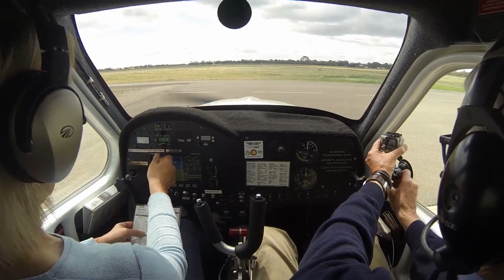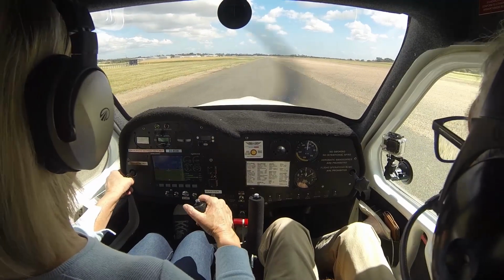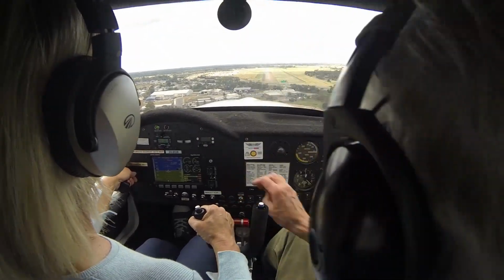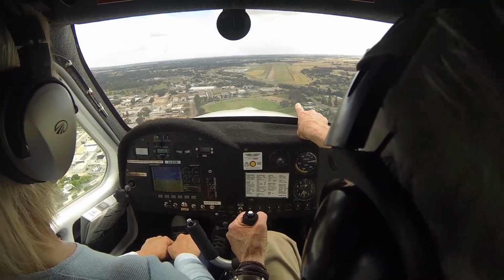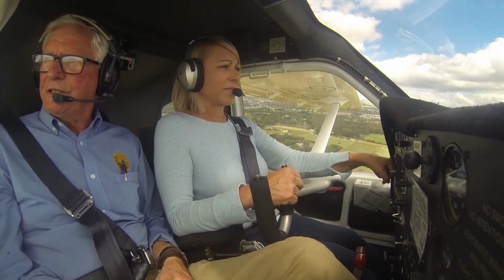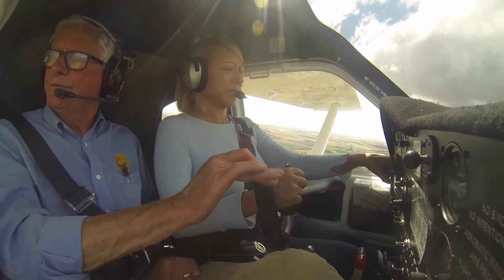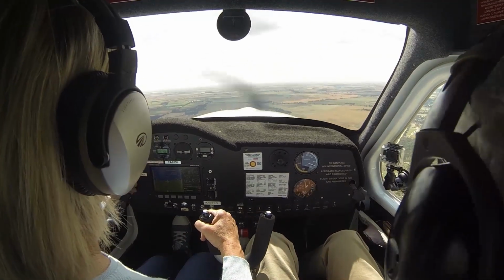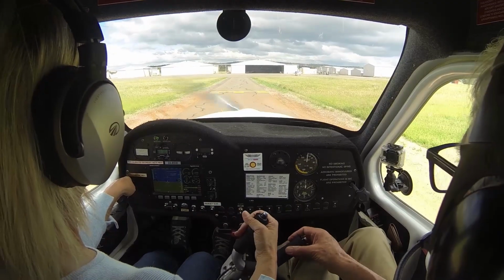Louise hits Turbulence | And Masters Flapless Landings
PILOT TRAINING
CAMERAS:
3 - GoPro HD Hero 3 and 1+ Black Editions
AUDIO RECORDER:
Sony ICD-AX412